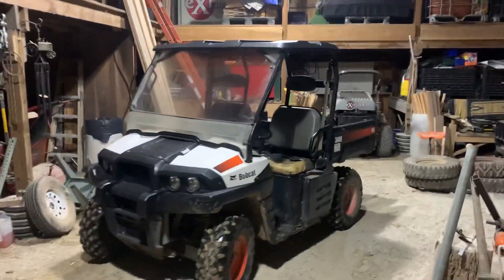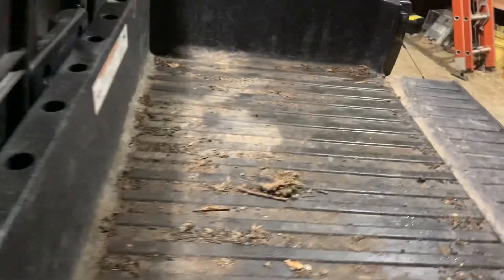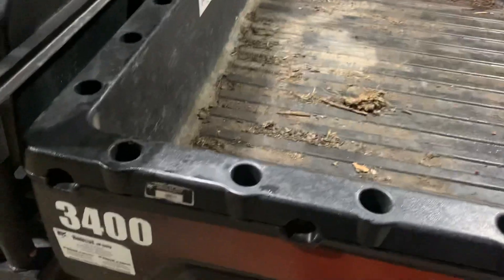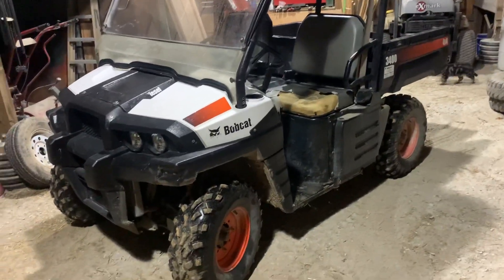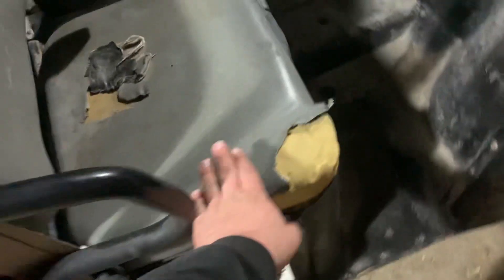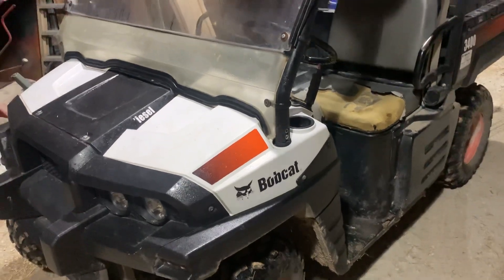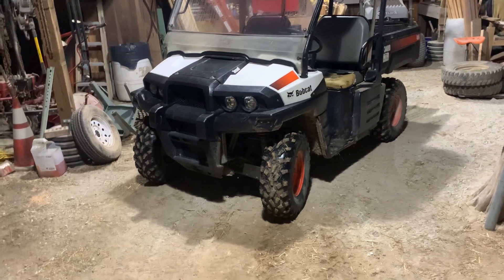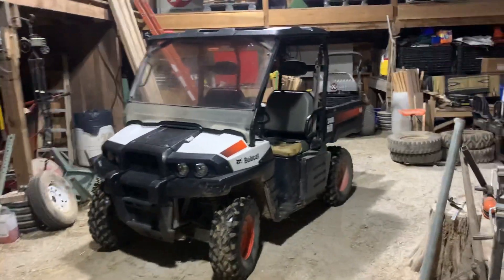Bobcat 3400 Diesel